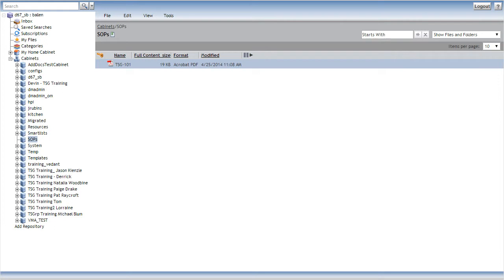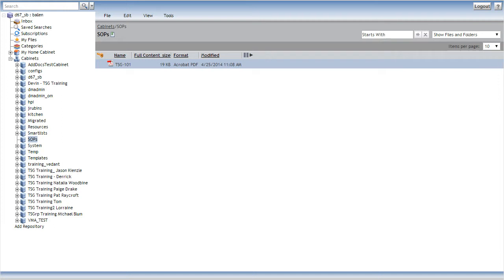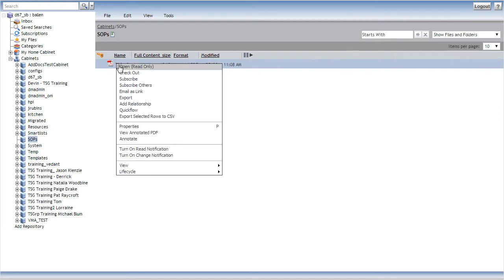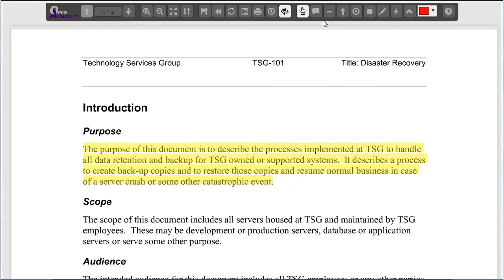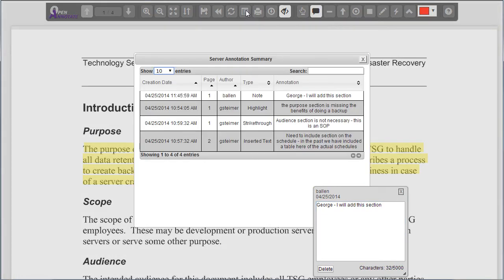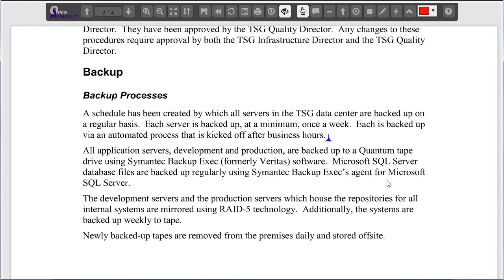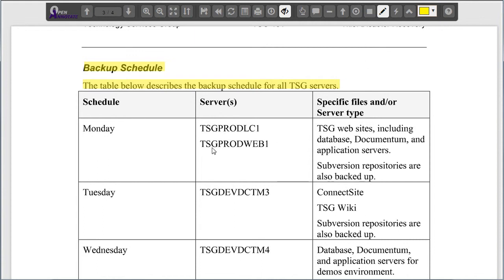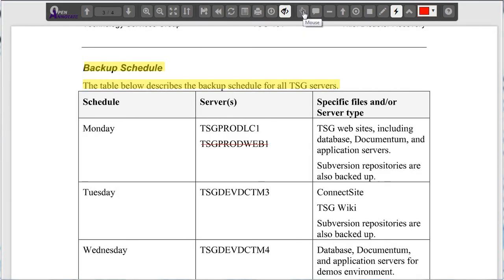OpenAnnotate Documentum Webtop / FirstDoc Connector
Demonstration of OpenAnnotate's integration with Webtop and FirstDocs.